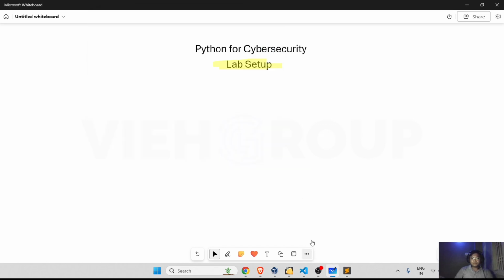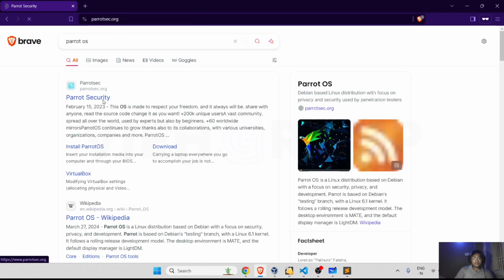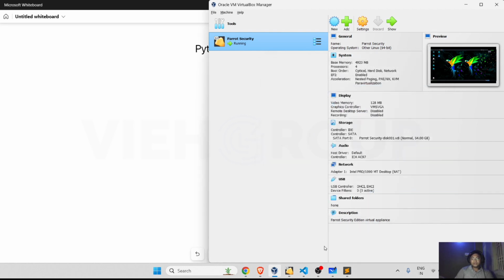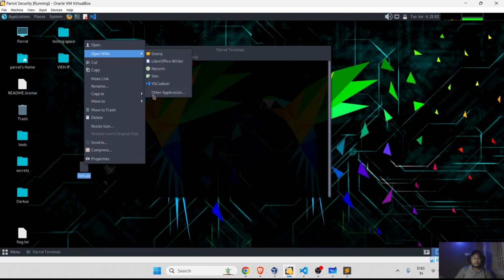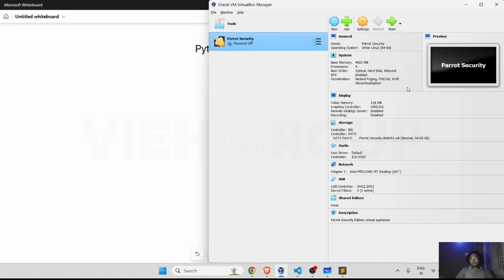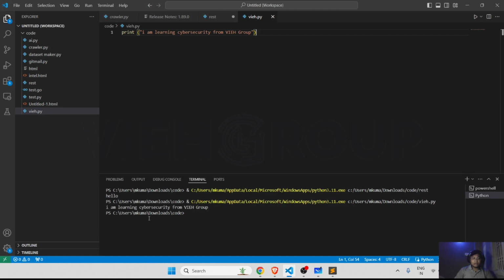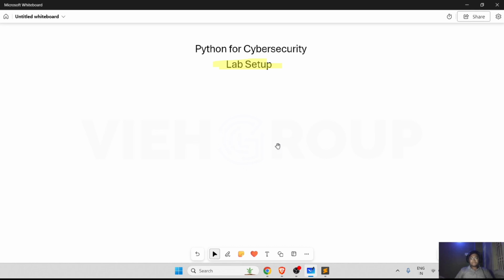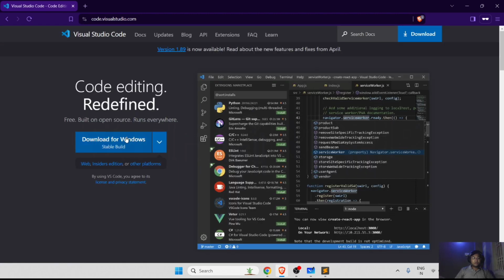Python for Cybersecurity | Lab Setup | Complete Cybersecurity for hackers course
Python for cybersecurity | Lab Setup